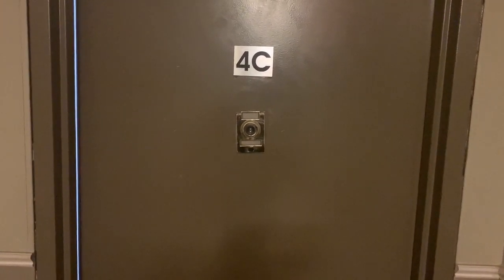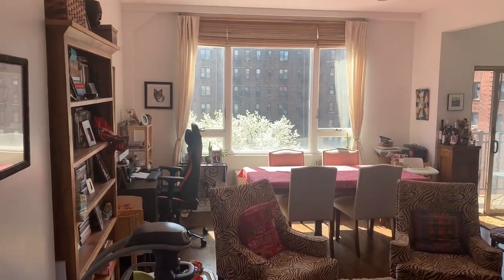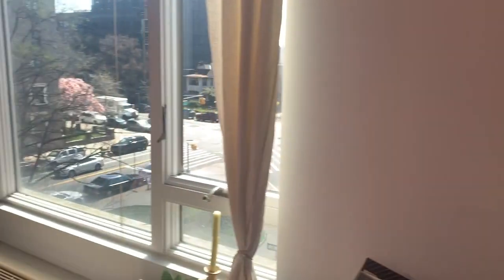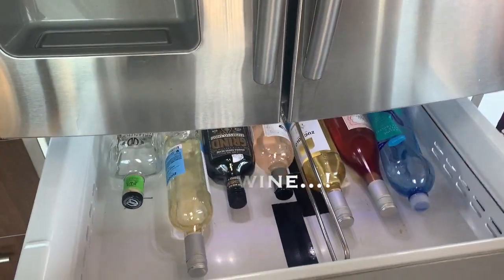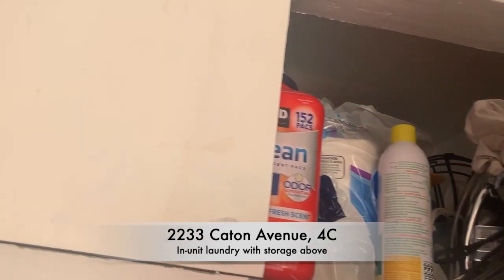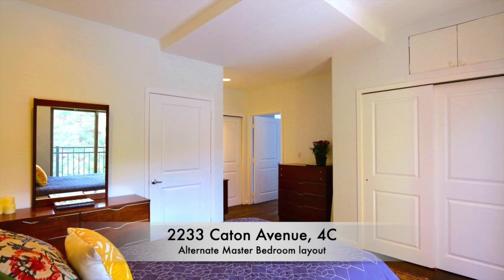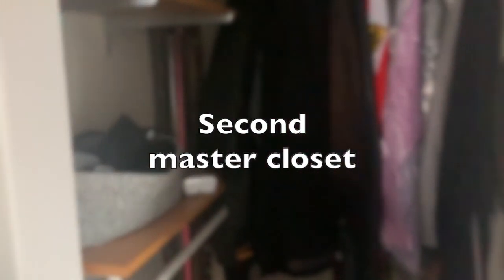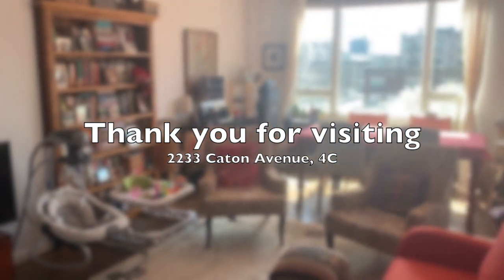2233 Caton Ave, 4C, $699K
ABOUT 2233 CATON AVENUE,

This gorgeously sunlit two-bedroom, two-bath condo features TWO private outdoor spaces. The spacious, open living and dining room is illuminated by over-sized, south-facing windows, while a modern kitchen features white Caesarstone countertops and stainless steel appliances (including a dishwasher), with sliding doors to a sunny terrace.  The master bedroom also has its own outdoor terrace, two closets, and an en-suite bathroom with a full-sized tub. A very generous second bedroom has a large closet and massive window. A new in-unit washer/dryer, hardwood floors, and ample closet space make this apartment one not to miss.  This elevator building features a garage, bike room, and a common roof deck. If all that isn't enough, a tax abatement in place until 2022, and low common charges should seal the deal. Near the 2/5/B/Q trains and conveniences such as supermarkets, banks, pharmacies, shops, gyms, a library, King's Theatre and Prospect Park, plus restaurants and bars like Honey Badger, Camillo, Parkside, MangoSeed, Risbo, Edie Jo's, The Westbury Inn, and many more. An assessment of $247 for 18 months has been paused due to the extenuating circumstances of the COVID outbreak.